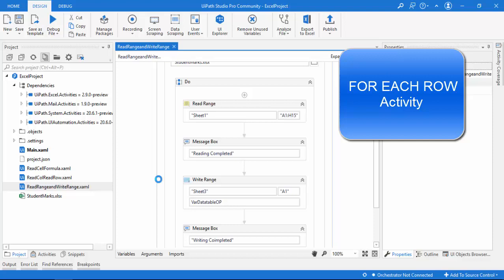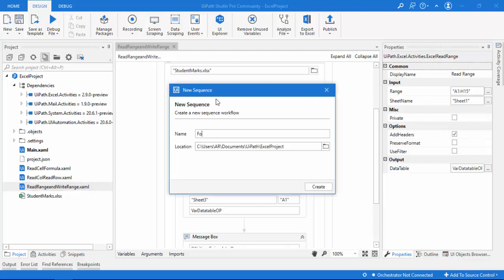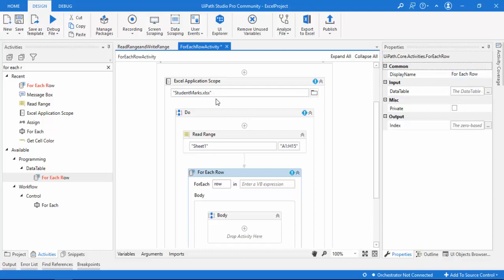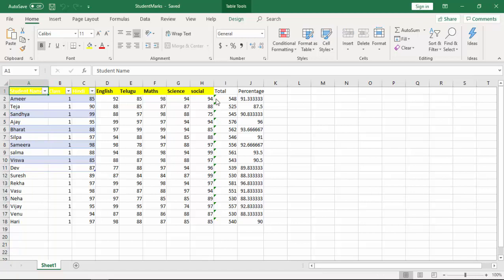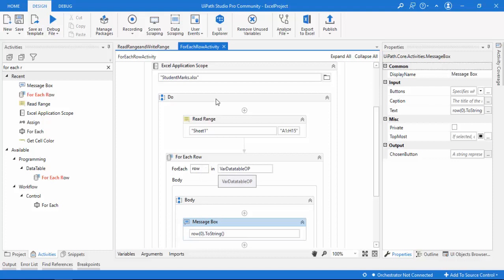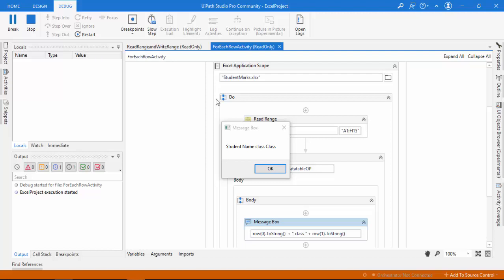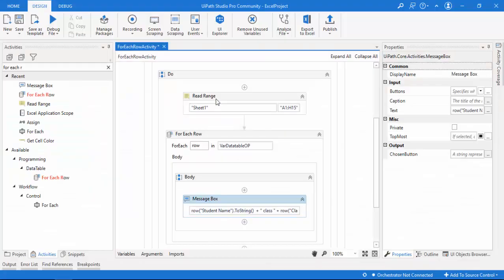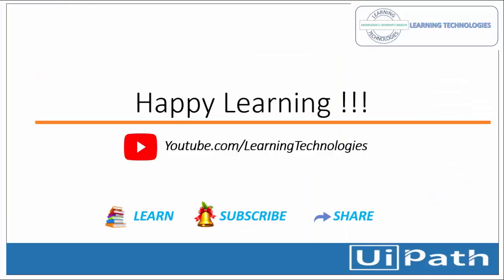UiPath Tutorial || Day 20 : For Each Row in data table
In this Session:
 We will learn about "For Each Row" activity by using "Data Table".